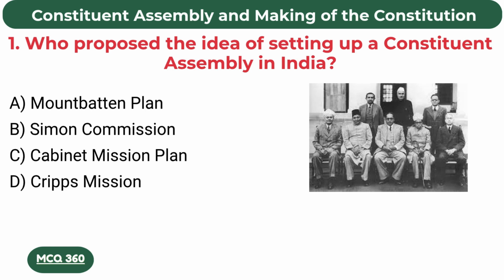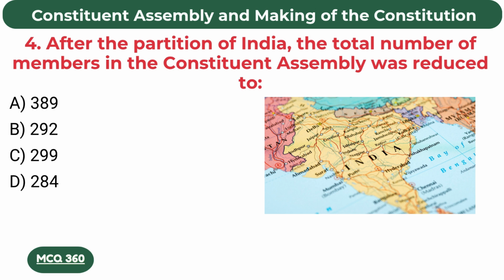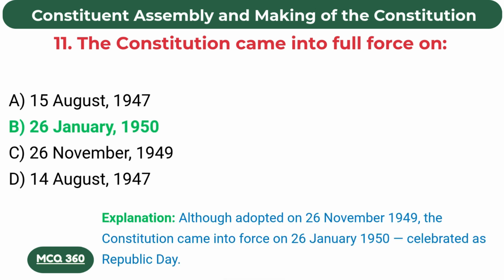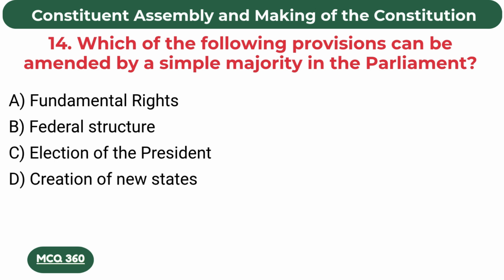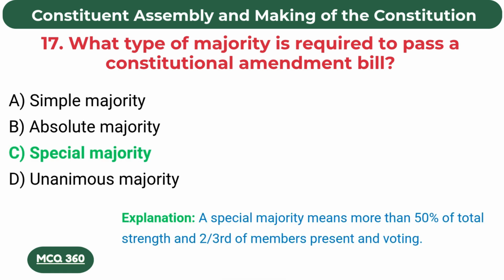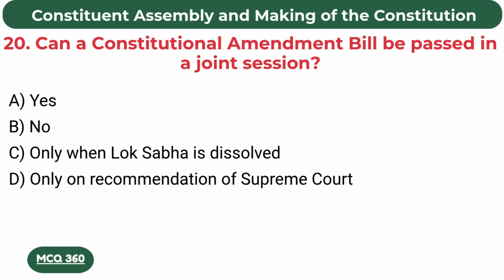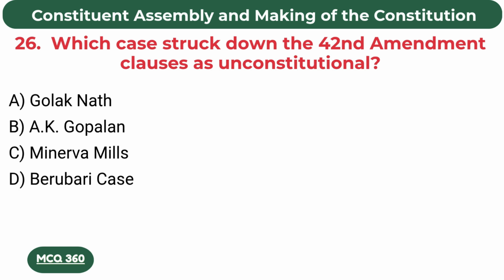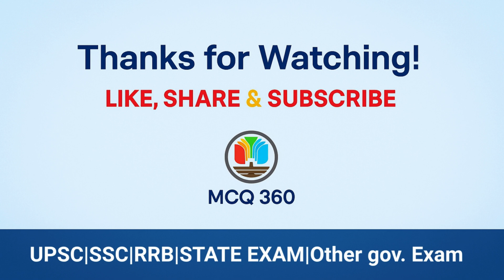Top MCQs on Constituent Assembly of India |SSC, UPSC, RRB, State Exams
Are you preparing for competitive exams like SSC, UPSC, NEET, RRB, NDA, Army, Police, or School Board Exams? You're in the right place!
At MCQ 360, we provide daily updated MCQ videos based on important topics from:

✅ General Knowledge (GK)
✅ Science (Physics, Chemistry, Biology)
✅ History
✅ Geography
✅ Indian Polity & Constitution
✅ Current Affairs